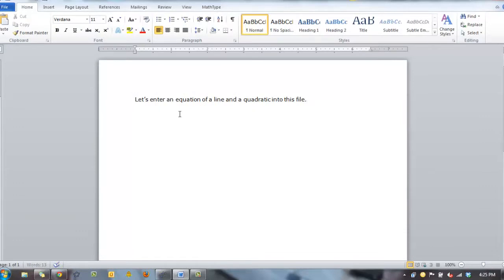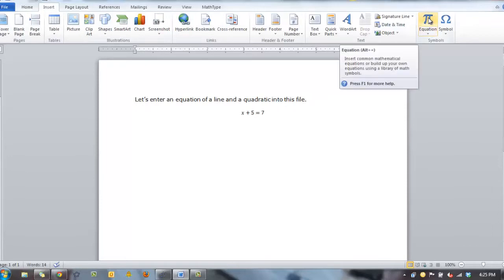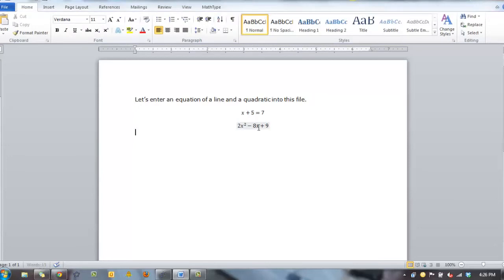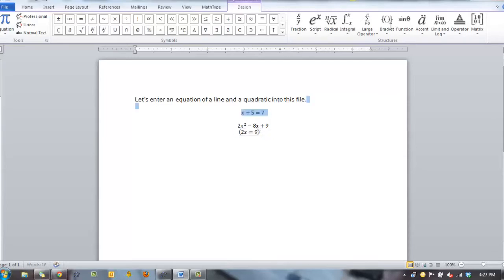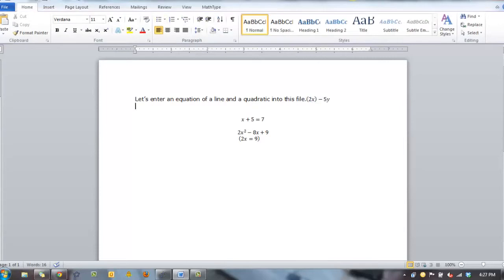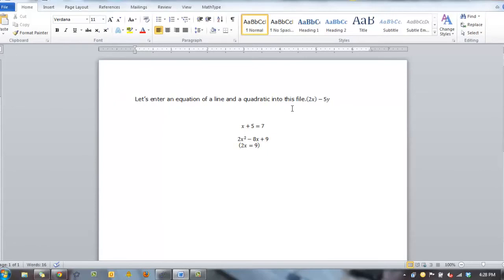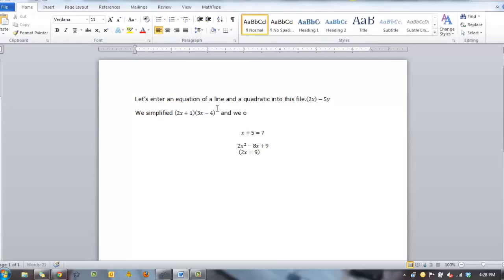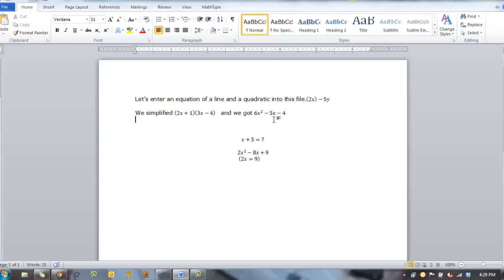Resource Word Equation Editor Basics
This video shows how to enter an equation in-line into a Word document.